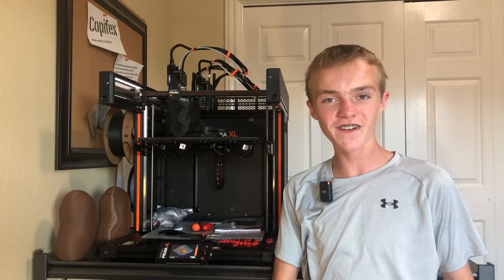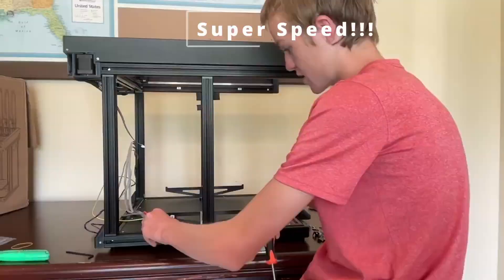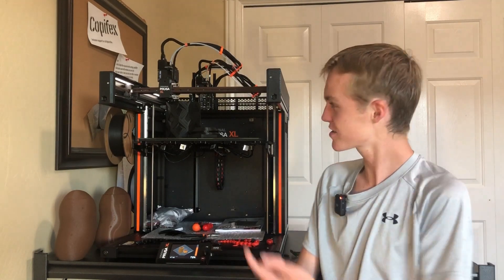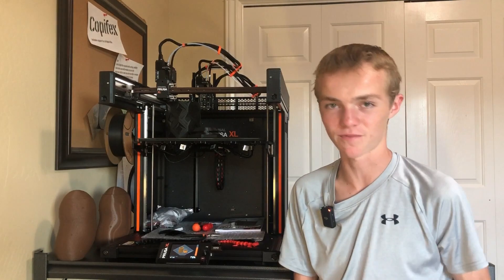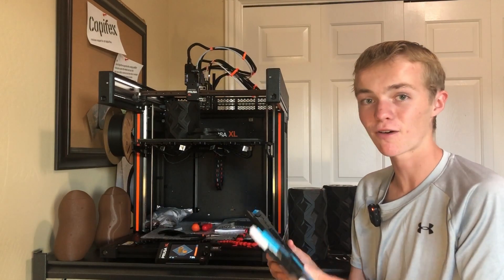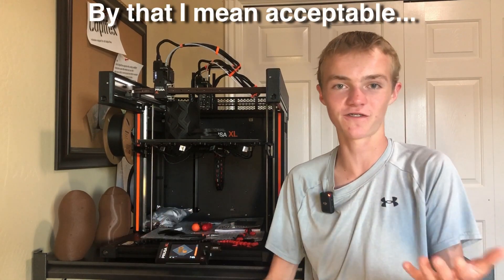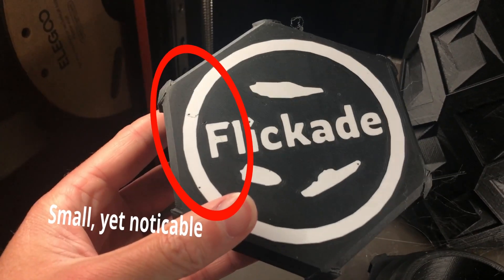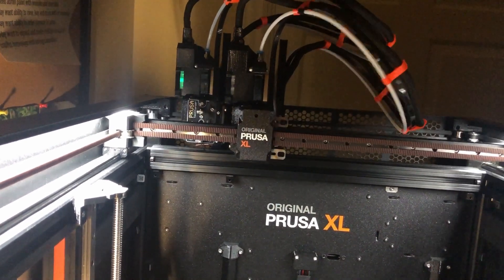Prusa Xl First Impressions // Dual Toolhead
The 2-tool semi-assembled Prusa Xl finally arrived and I've been using it nearly non-stop for the past few days. While it's mostly been positive their have been a few issues that I hope will be addressed soon. Bassically this video is a first impression video and the full review will come in around 6 months to a year.

Timestamps:
0:00 Intro
0:40 Assembly
2:42 Benefits
5:02 Issues/Complaints
8:32 Final Remarks
9:22 Weekly Extra